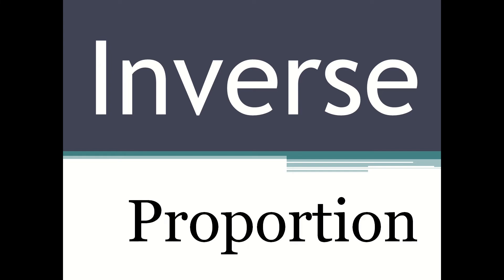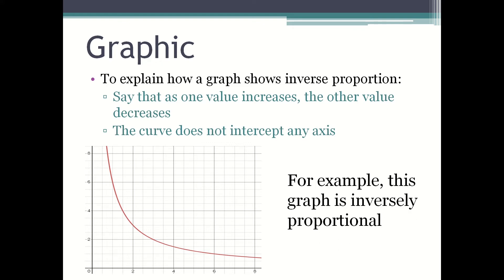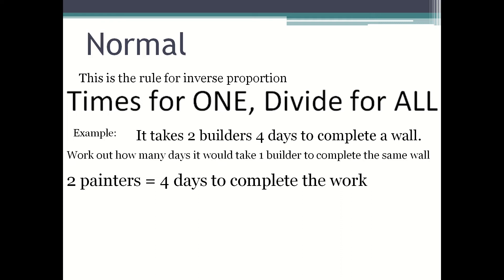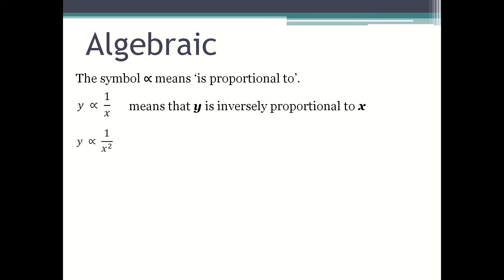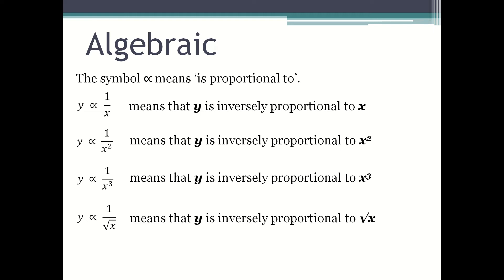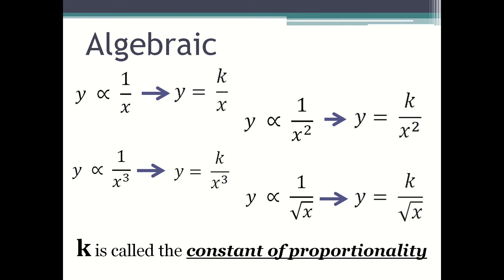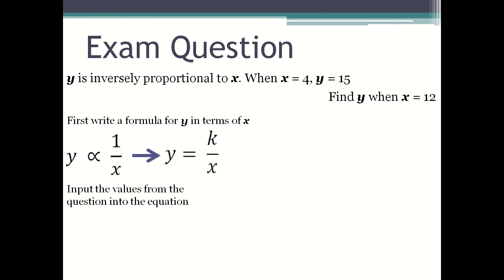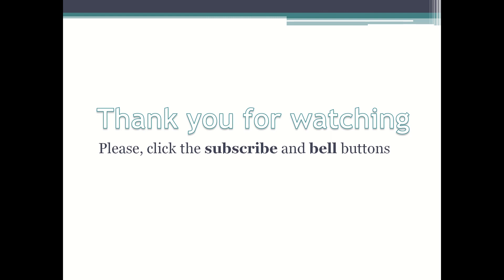Inverse Proportion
Inverse proportion, also known as inverse variation or inverse relationship, is a mathematical relationship between two variables in which an increase in one variable leads to a decrease in the other, and vice versa, while keeping their product constant. In other words, as one variable increases, the other variable decreases in such a way that their multiplication (product) remains the same.

The general formula for inverse proportionality between two variables, x and y, is:

x * y = k

Where:

x and y are the two variables.
k is a constant value, which remains the same throughout the relationship.
This formula implies that if you increase the value of one variable (let's say x), the other variable (y) must decrease in such a way that the product x * y remains equal to k.

For example, if you are driving at a constant speed, your travel time (T) and the distance you travel (D) are inversely proportional. The constant speed (S) can be represented as:

S = D / T

In this case, if you increase your speed (S), your travel time (T) will decrease, and if you decrease your speed, your travel time will increase, keeping the distance constant.

Inverse proportionality is the opposite of direct proportionality, where two variables increase or decrease together while maintaining a constant ratio. In direct proportion, the relationship between variables is given by:

x / y = k

Where x and y are the variables, and k is the constant ratio.

Understanding inverse proportion can be useful in various real-life situations, such as calculating the relationship between speed and travel time, or understanding how changes in resistance affect current in electrical circuits (according to Ohm's law).